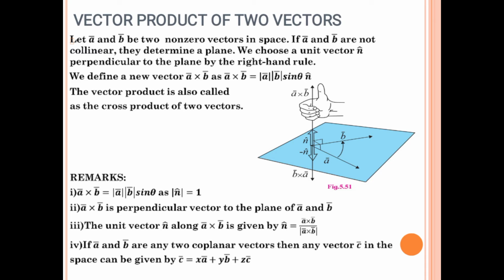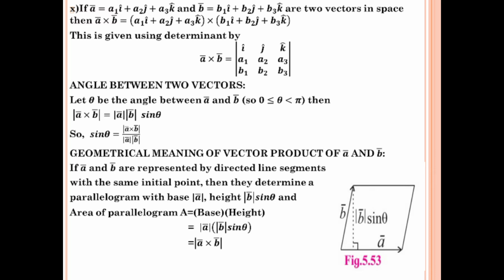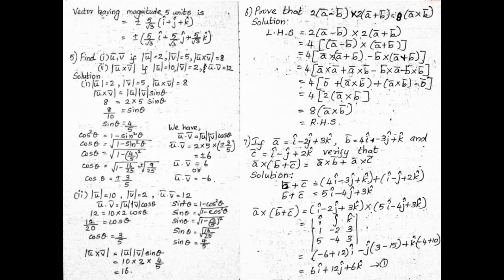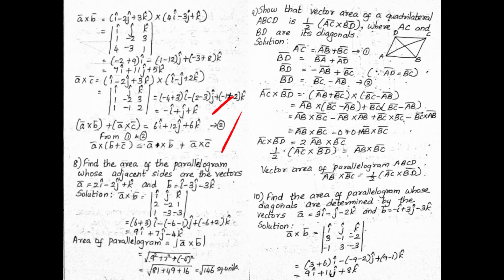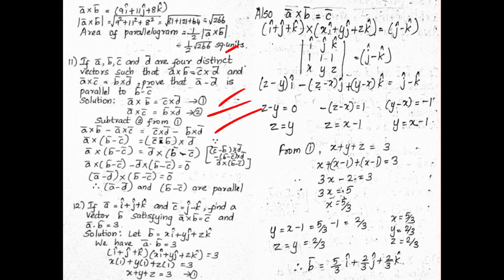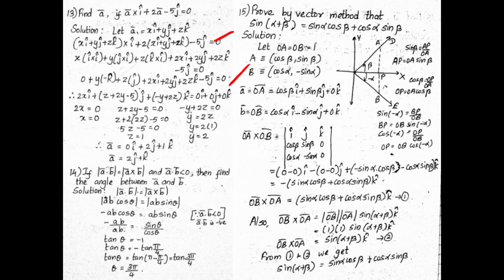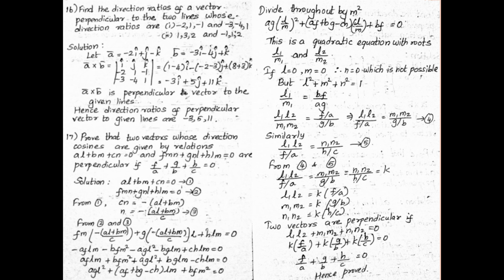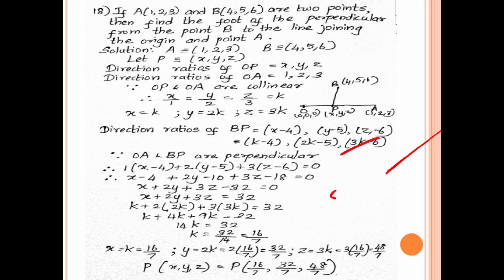CHAPTER 5 VECTORS XII SCIENCE MATHS PART 1 EXERCISE 5.4